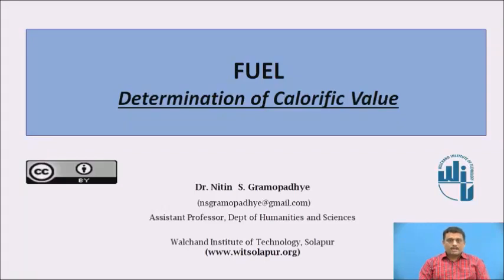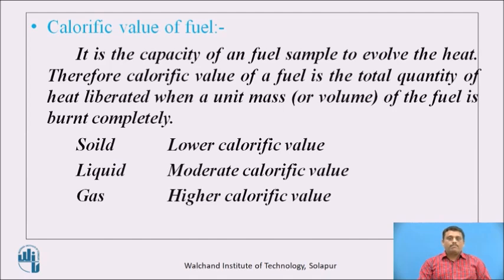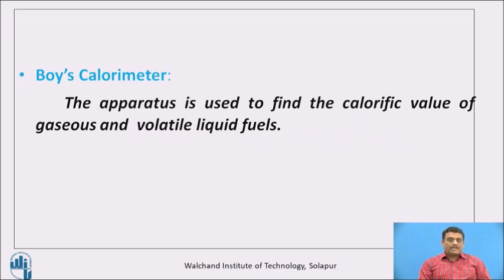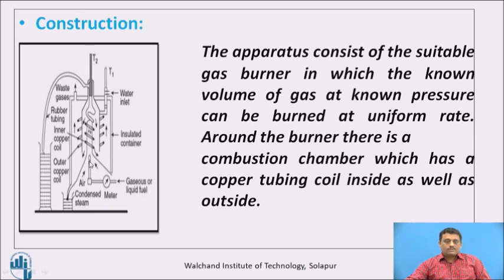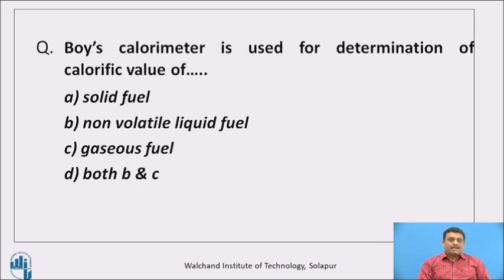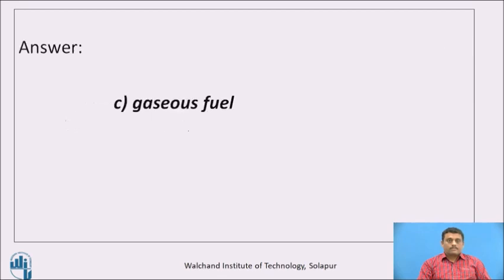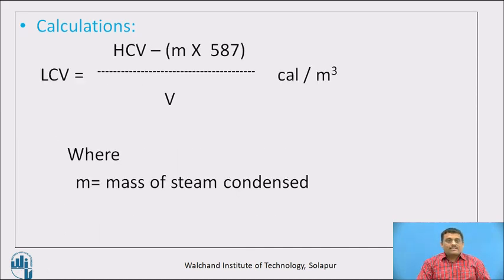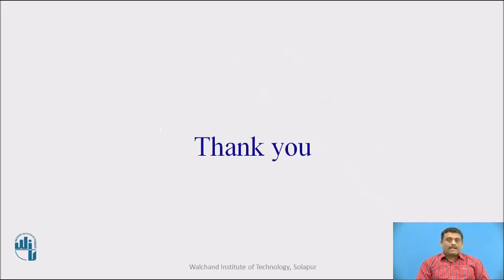Determination of calorific value calorific value